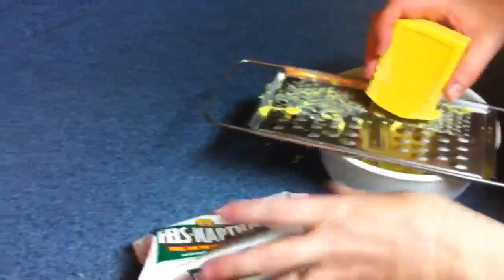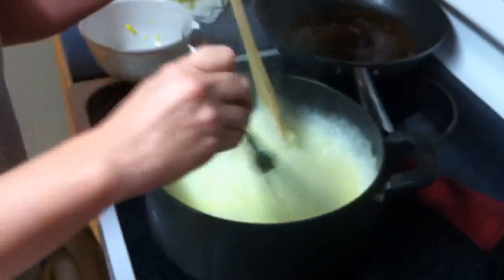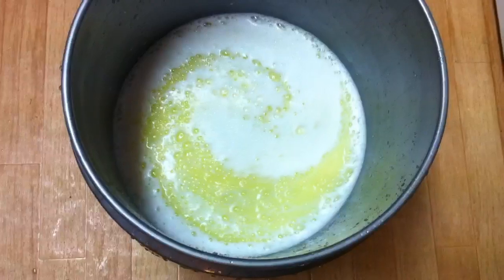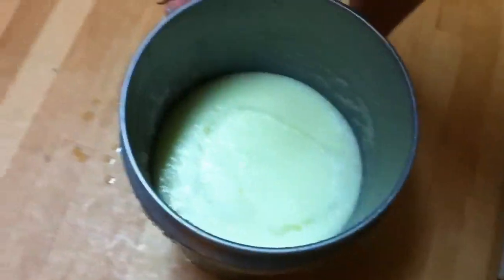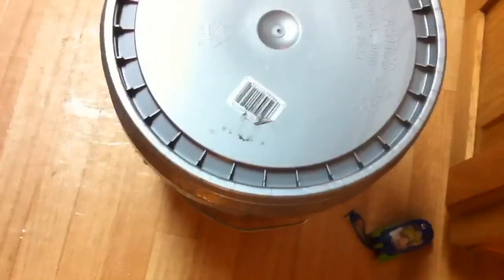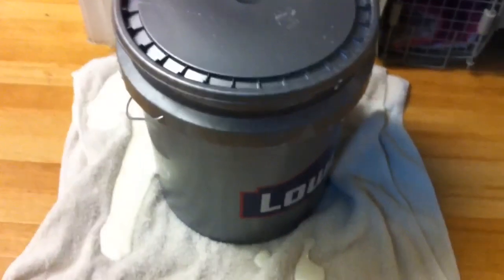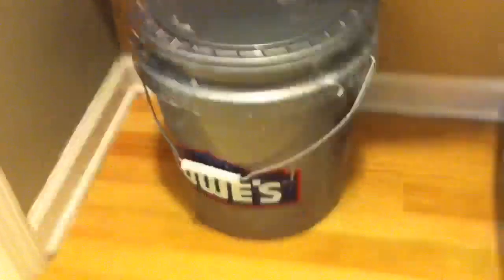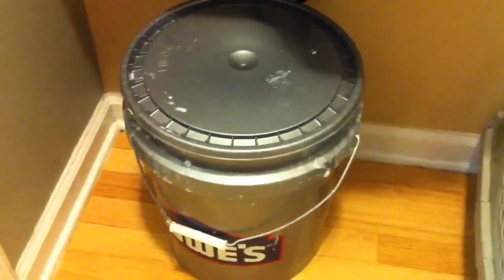Home made laundry soap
Becky making home made laundry soap and an unexpected surprise